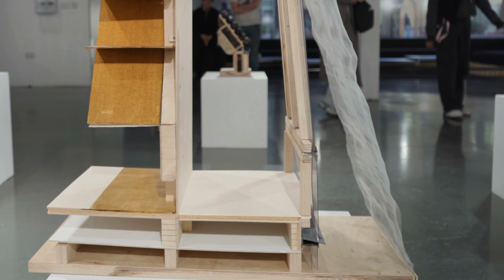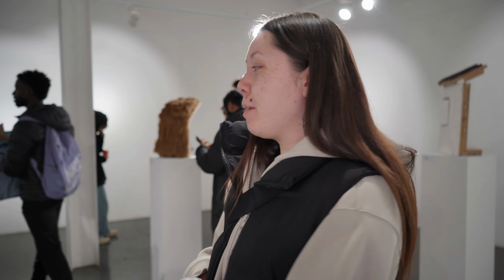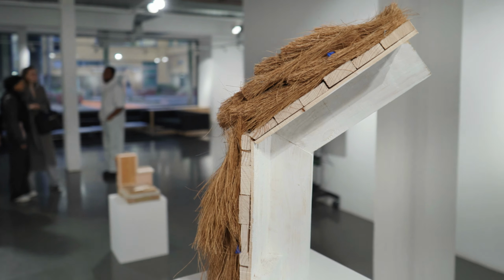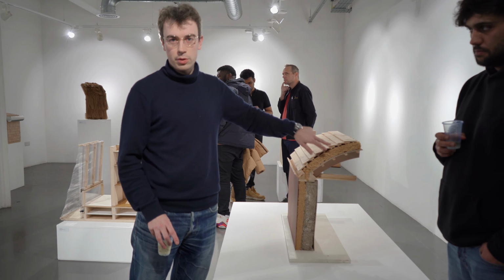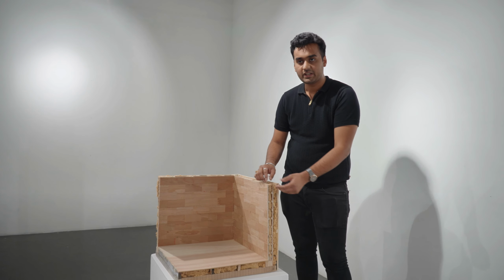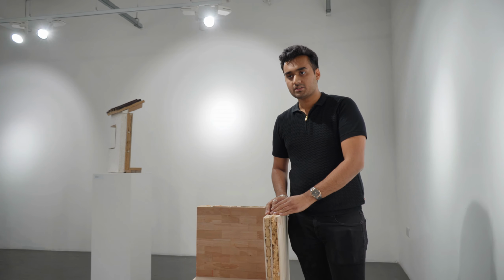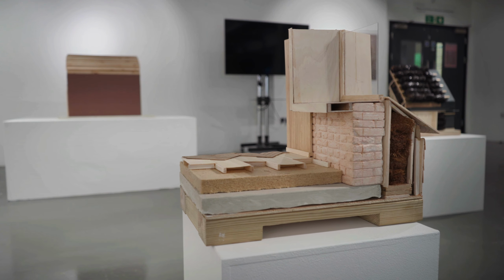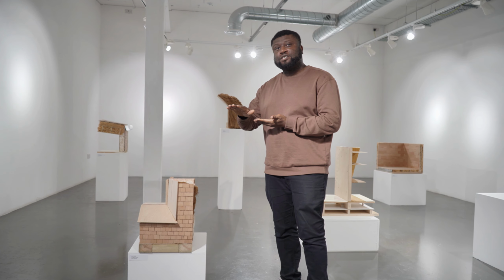FRAGMENTS - Designing with Nature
🎨 UEL Architecture Year 3 Exhibition | Exploring Materiality & Sustainability 🏗️🌿

Step into the world of innovation and sustainable design at this exclusive art gallery showcase by BSc Architecture Year 3 students at UEL. Organized by Teresa Serrano and co-curated by Elena Danescu (Gallery Assistant & Sculptor), this exhibition is part of the Integrated Technology Autumn Module, where students explore materiality and sustainability through cutting-edge architectural concepts.

From experimental structures to eco-friendly materials, this showcase highlights the future of architecture and its role in shaping a more sustainable world.

📸 Need a Video or Photo Coverage for Your Event?
We specialize in high-quality video and photography services for art exhibitions, galleries, business events, and creative showcases. If you need professional event coverage, we can deliver:
✅ Full event videos
✅ High-resolution photos
✅ Promotional content for artists and galleries
✅ Video advertising for businesses, product videos, and photography

🎥 Let’s bring your art, brand, or business to life through stunning visuals! 🚀